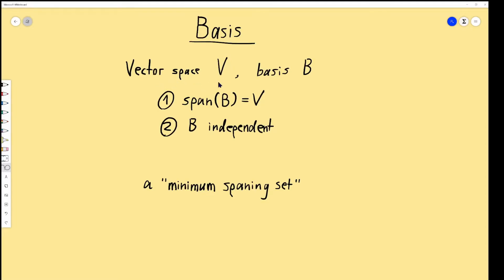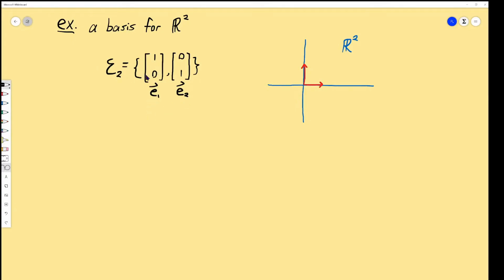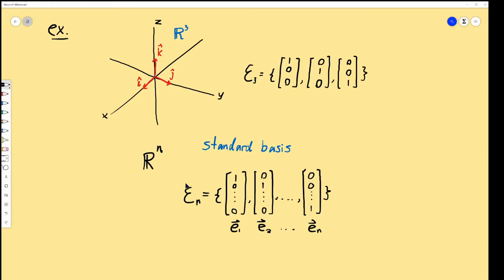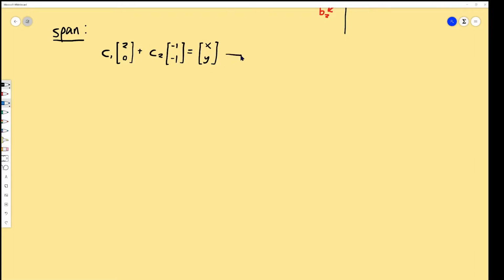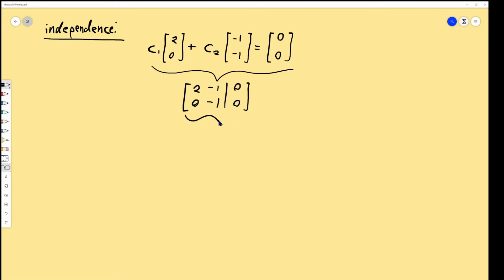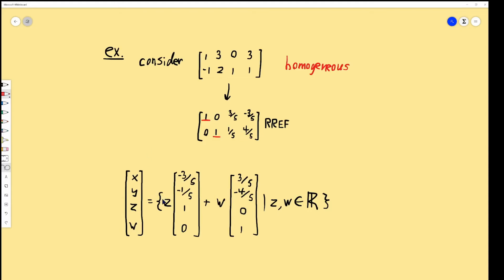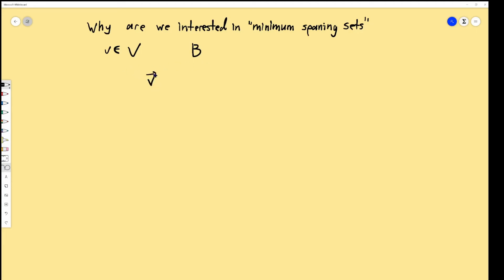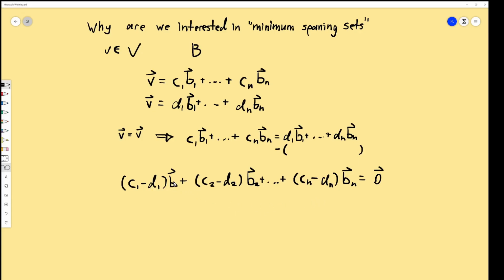[2.6] Basis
We introduce the concept of basis and how to verify if a set is a basis for a vector space.